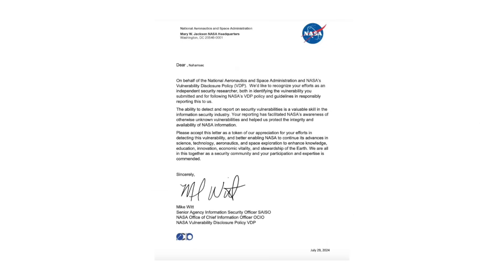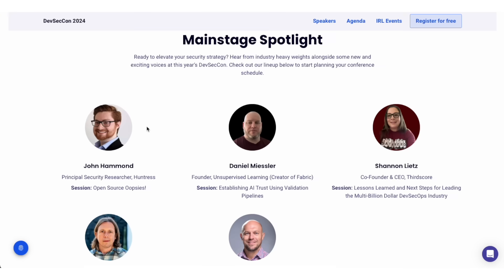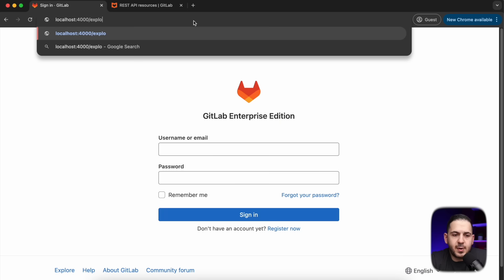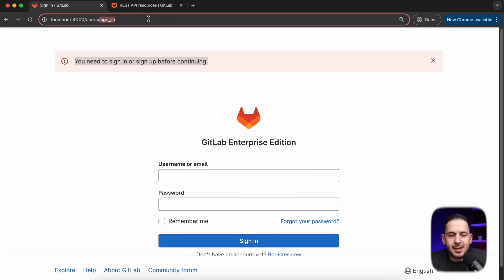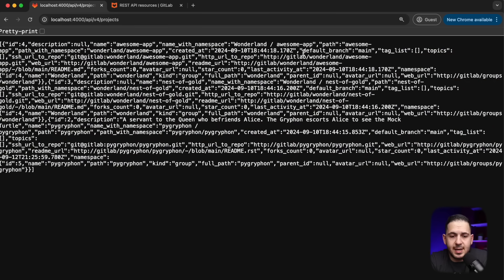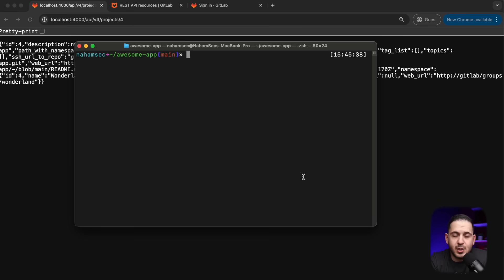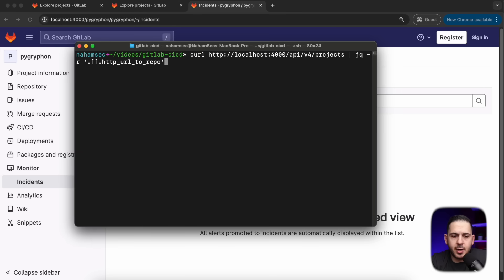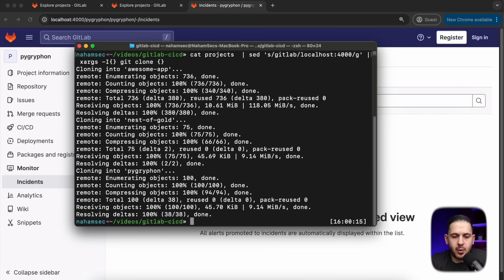Hacking GitLab Instances For A $5,000 Bounty (2 Examples)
🔗 LINKS:
📖 MY FAVORITE BOOKS: